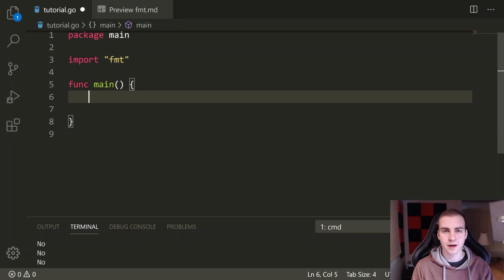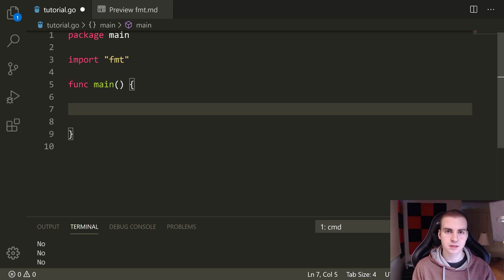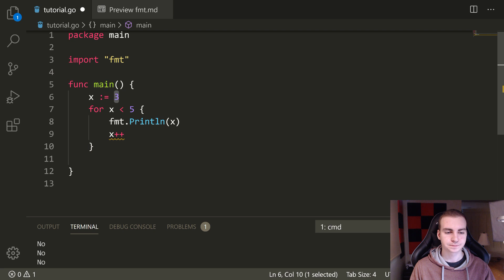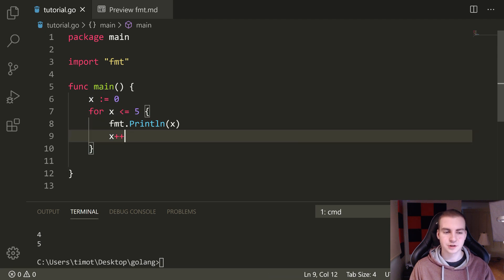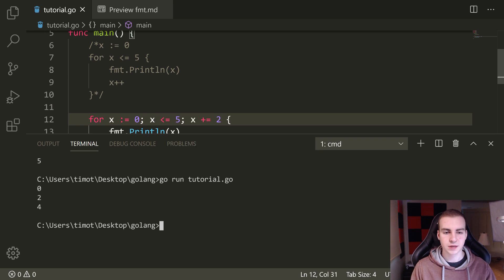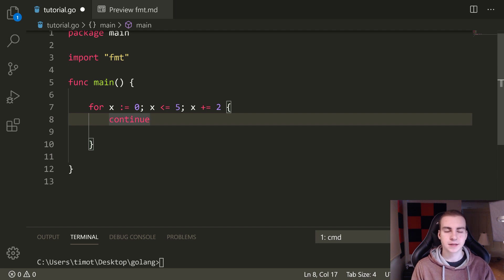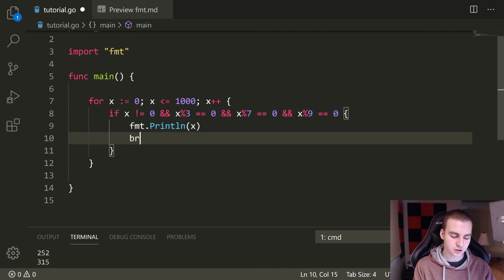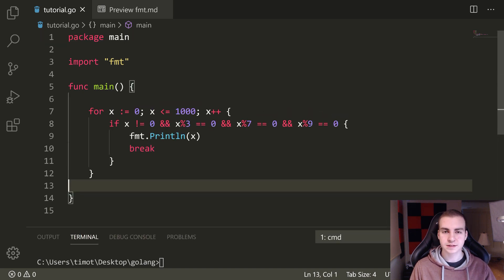Golang Tutorial #10 - For Loops & While Loops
This golang tutorial covers for loops in the go programming language. Go's implementation of for loops allows you to write them in many different ways and to use them as a while loops.

💻 Enroll in The Fundamentals of Programming w/ Python

⭐ Tags ⭐
- Tech With Tim
- Golang For Loops
- Go Programming For Loops
- For Loops Golang
- Golang Tutorial
- Go Programming Tutorial